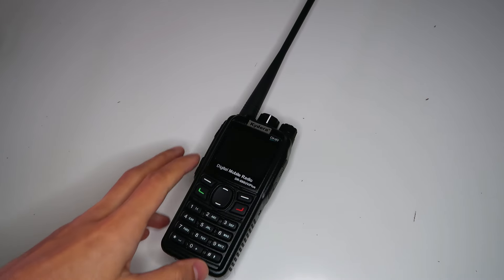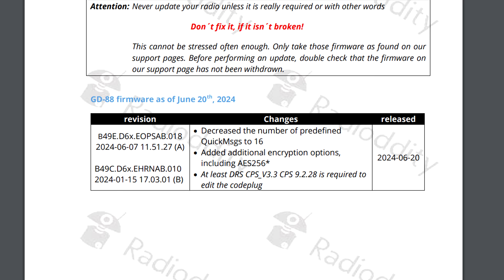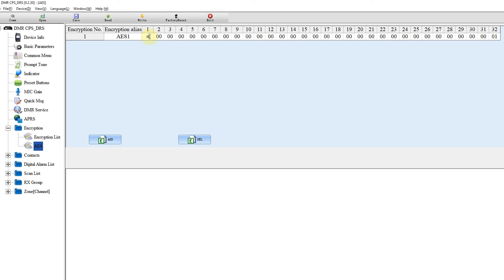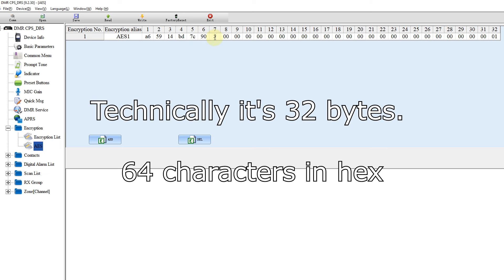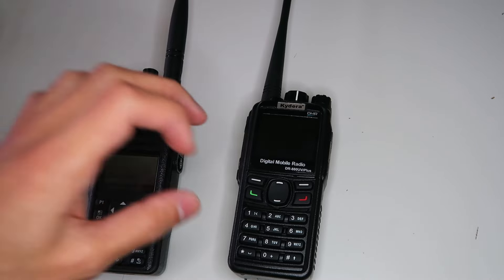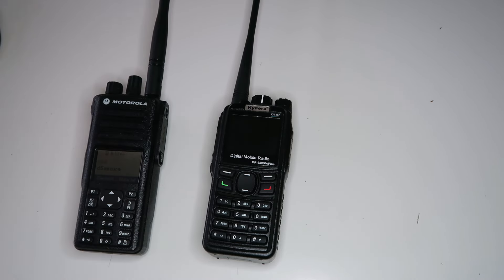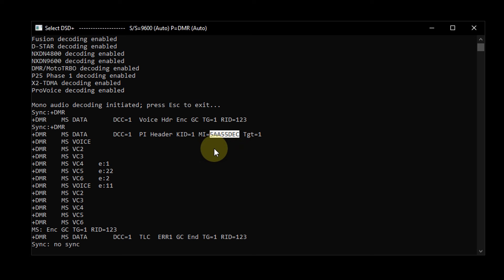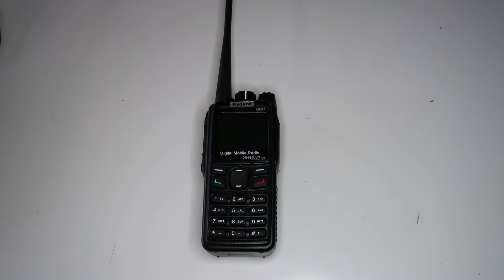Radioddity GD-88 - They added AES, but does it work?